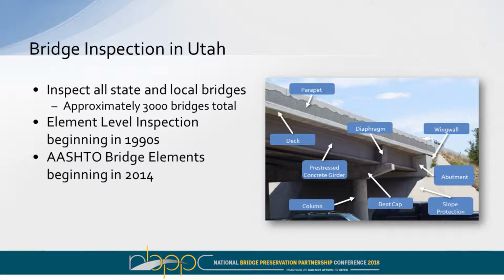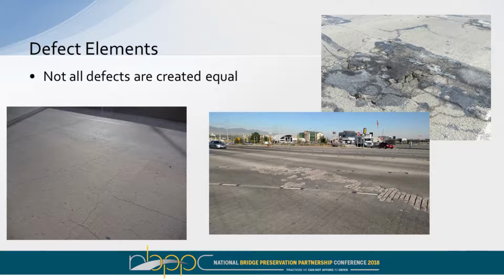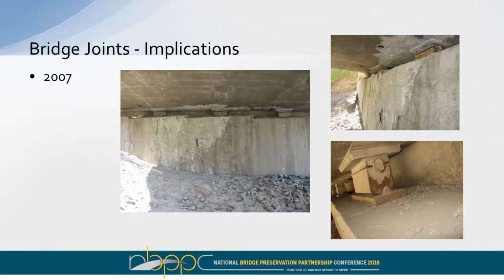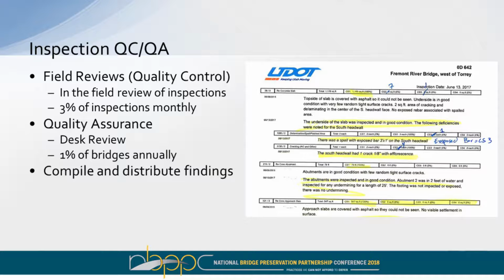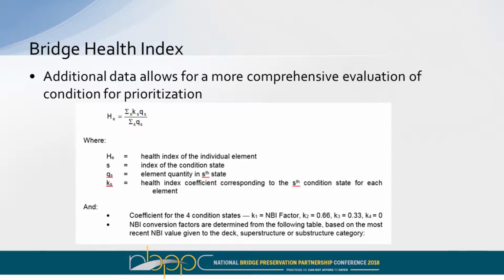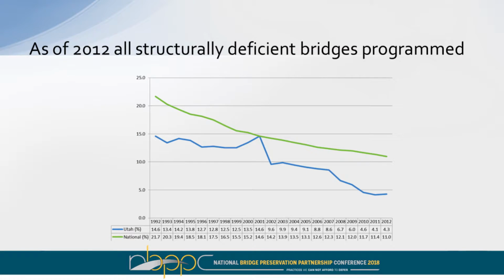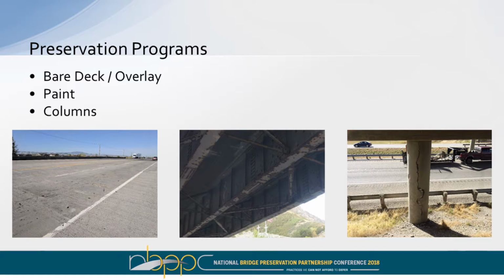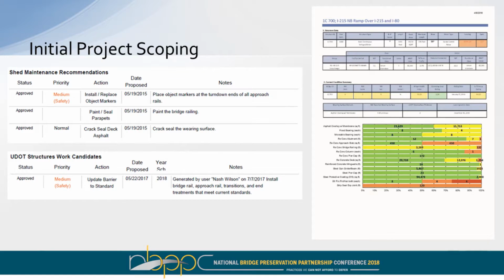Integrating Inspectors in Project Scoping Becky Nix, Utah DOT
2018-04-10 Session B4-1 Integrating Inspectors in Project Scoping

Becky Nix, Utah DOT